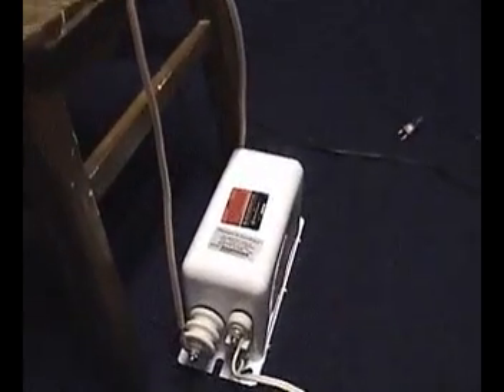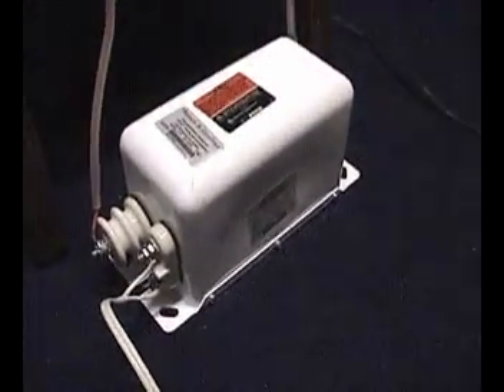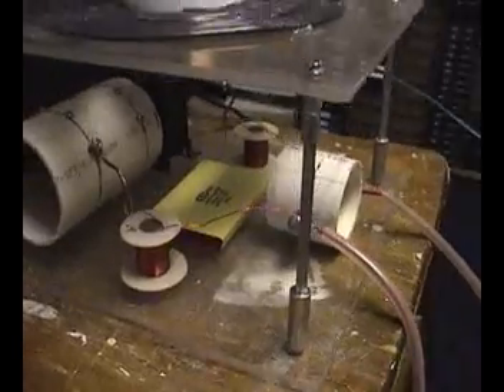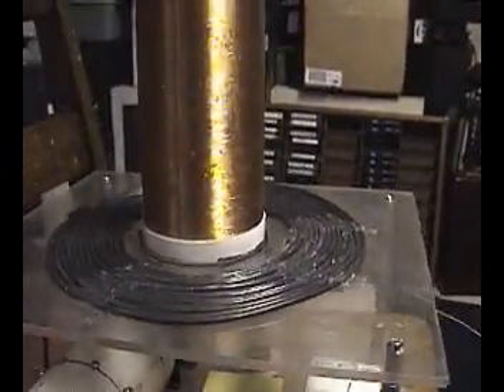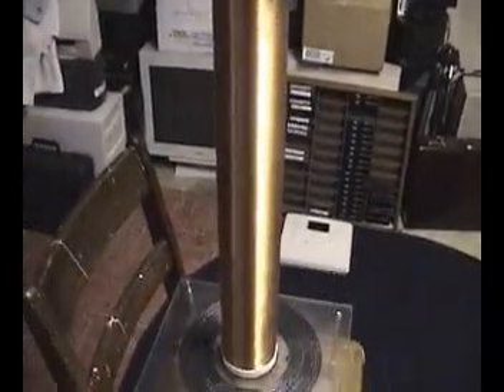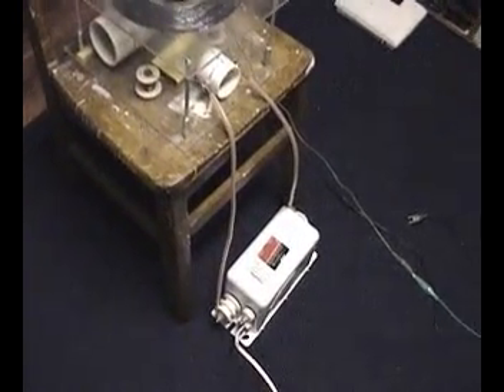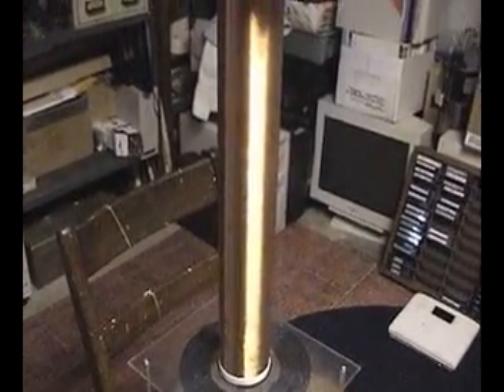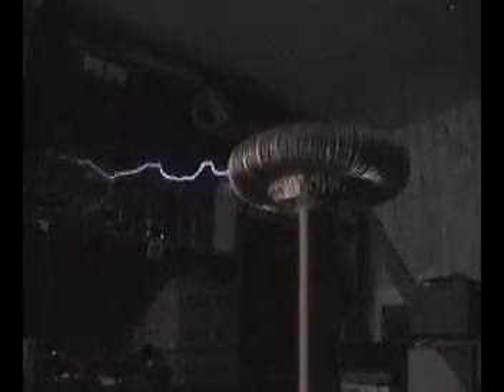My Tesla Coil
I have upgraded my Tesla coil with an air cooled multigap spark gap and a flat primary coil.  Sparks are now over 2 feet long!